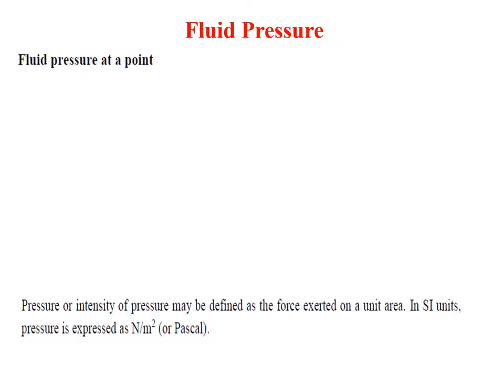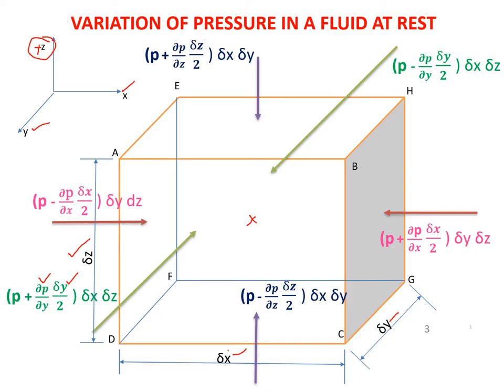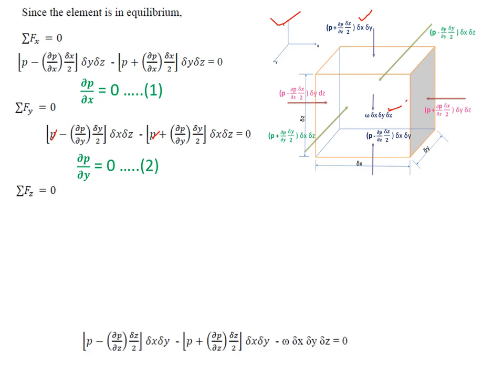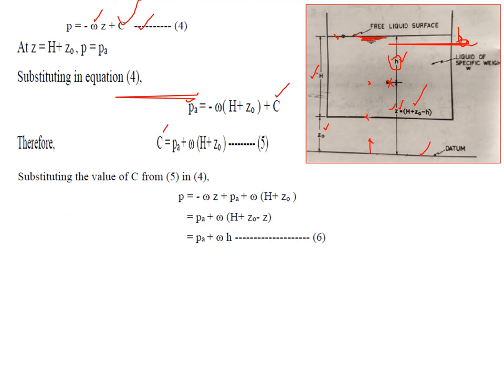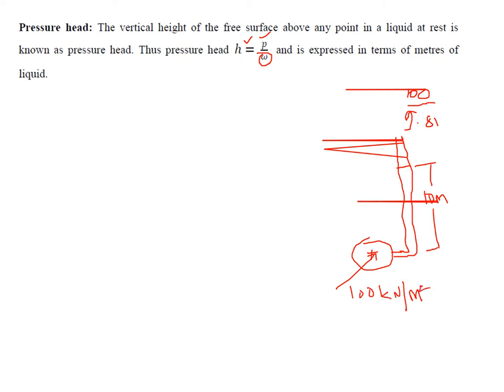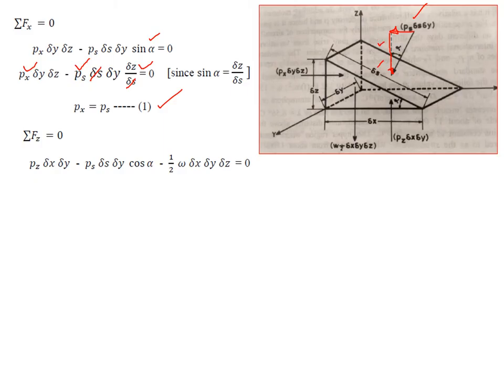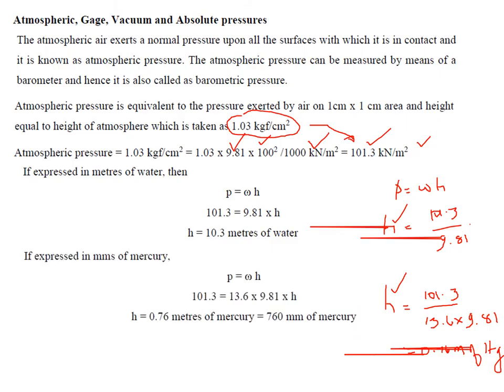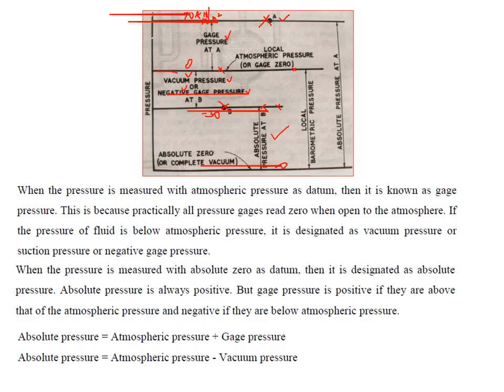LECTURE 3 FLUID PRESSURE